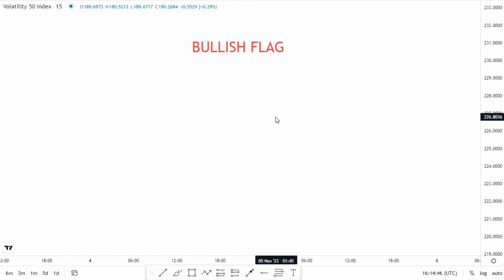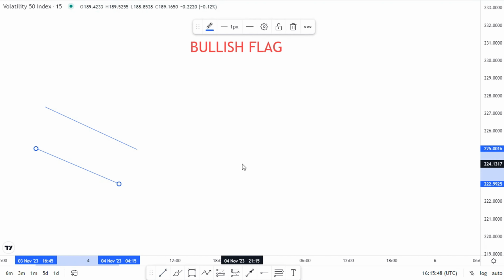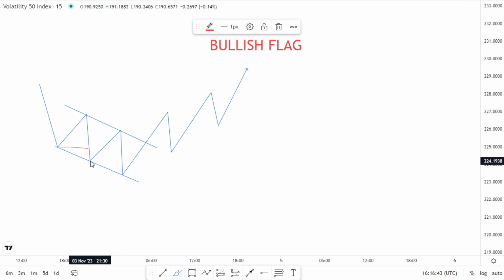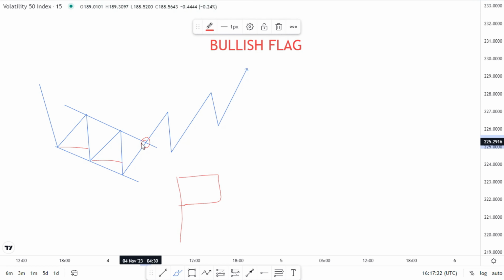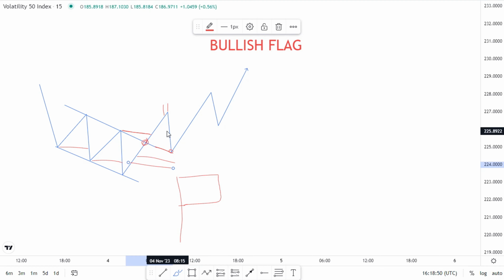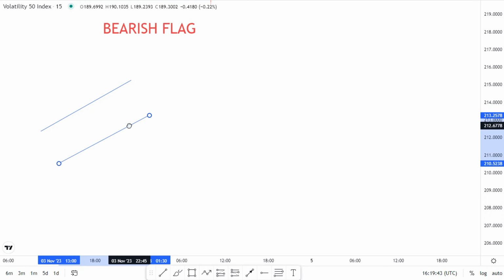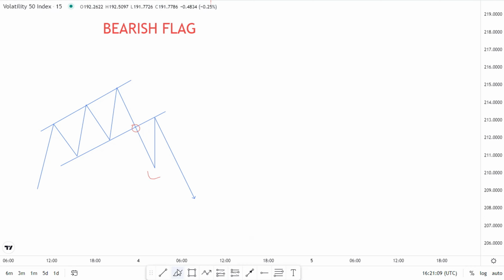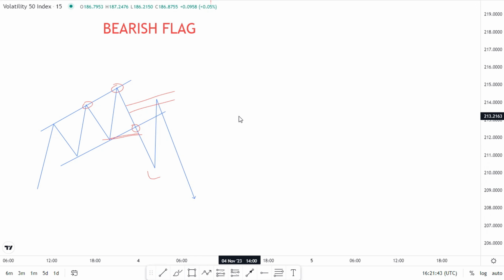Powerful Guidelines How To Trade Bullish & Bearish Flag Chart Patterns | Quick And Easy